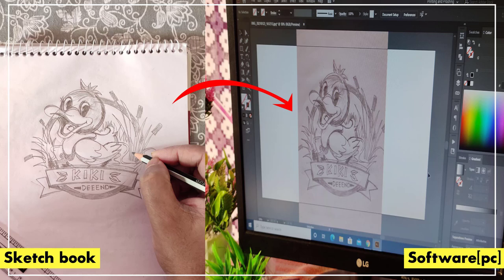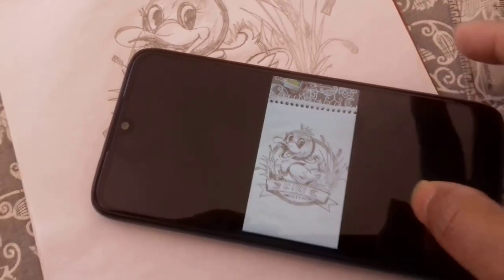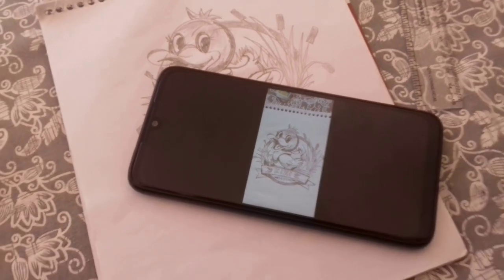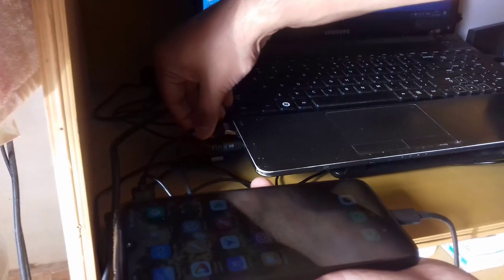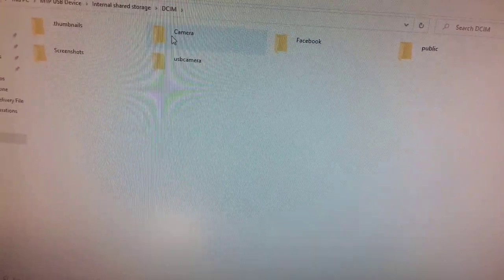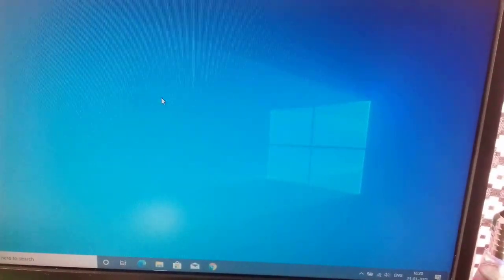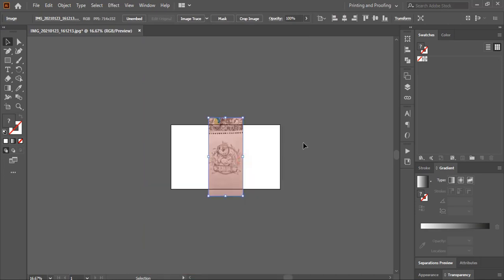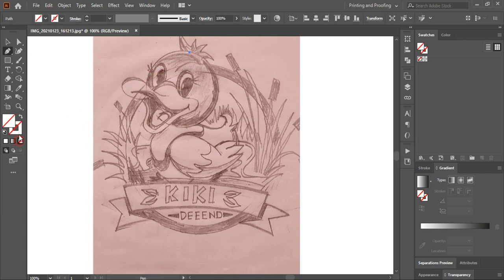How to transfer notebook logo sketch to computer | How to open hand drawing sketch in illustrator